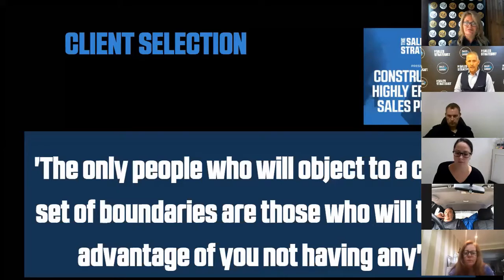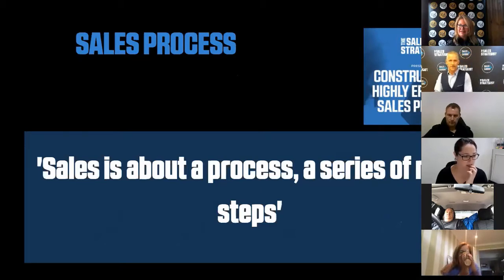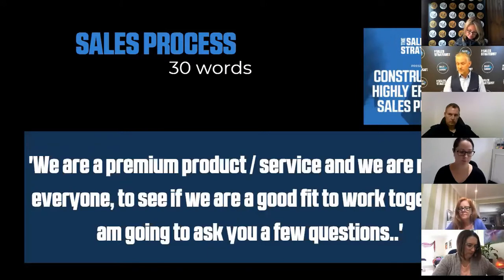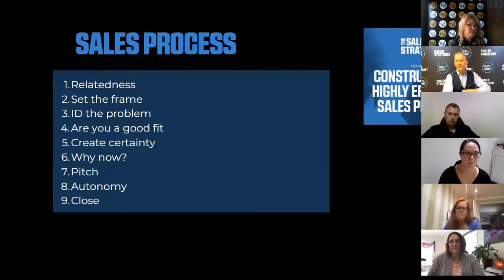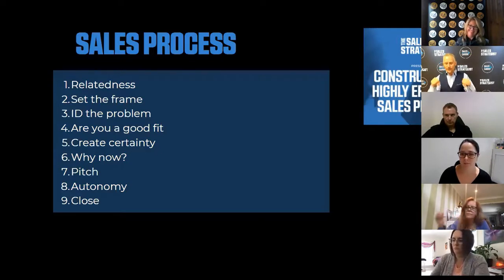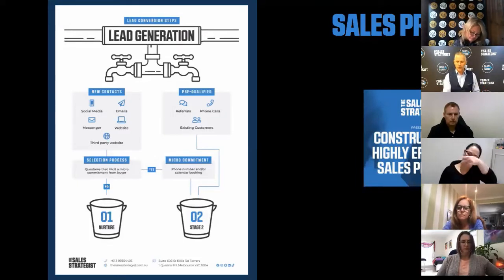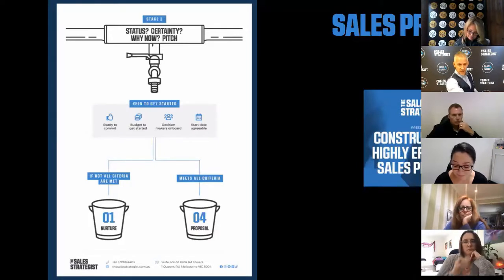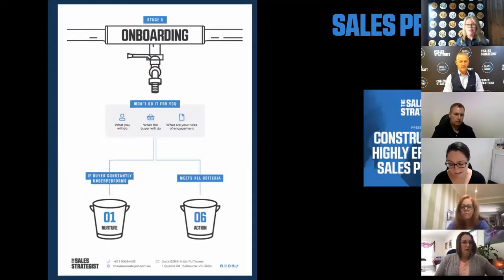Sales Strategist Special Event - Constructing a highly effective sales process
Live event from March 3, 2021, the tips on how to construct a highly effective sales process, selecting your ideal client, and making sales a game to cannot loose.